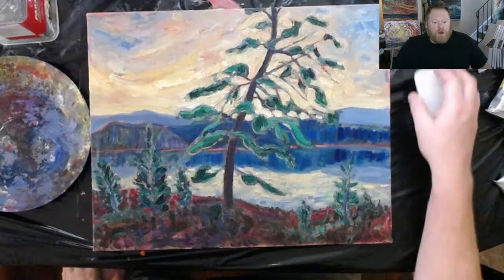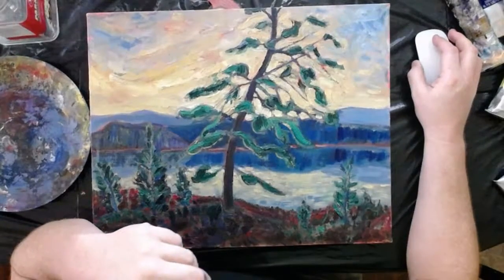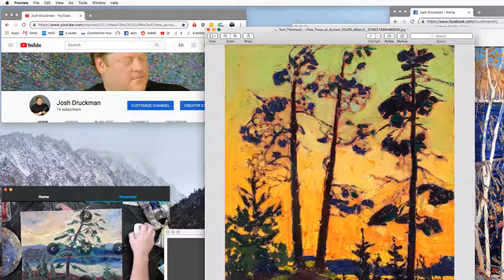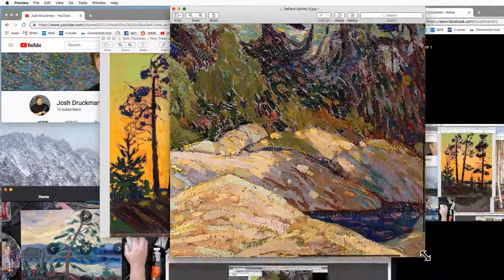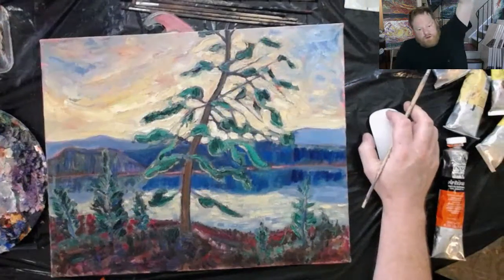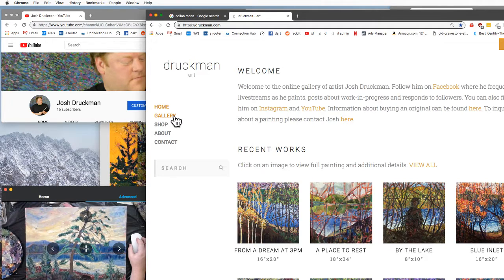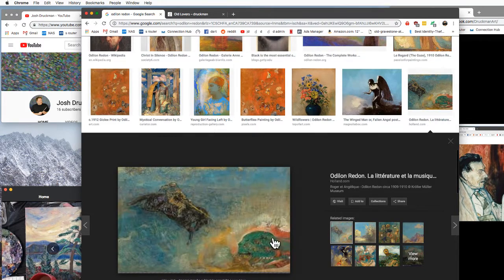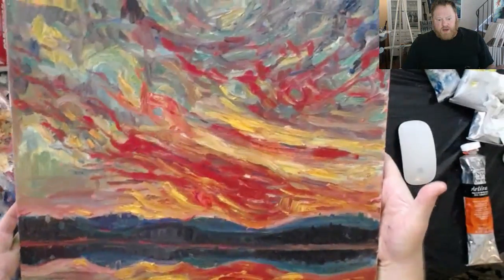Lifestream painting "Memories Of West Wind" part 4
Oil on canvas, 16"x20".